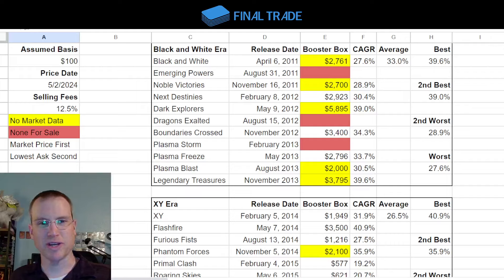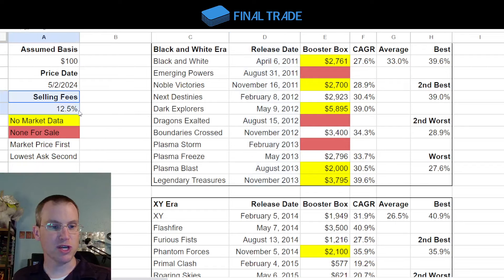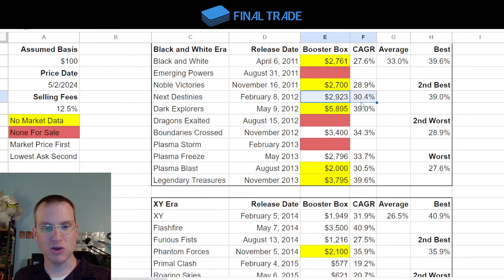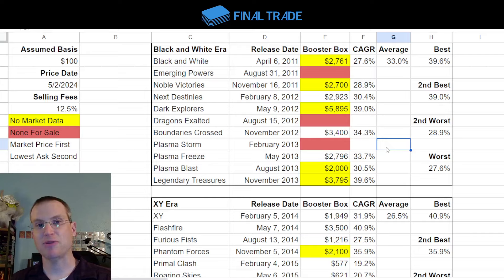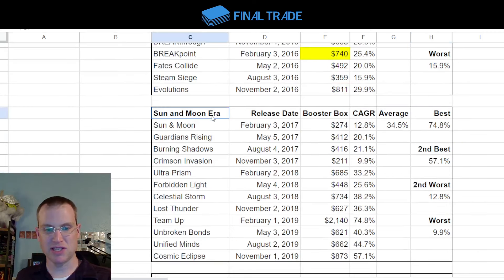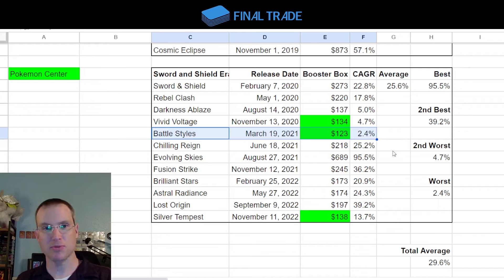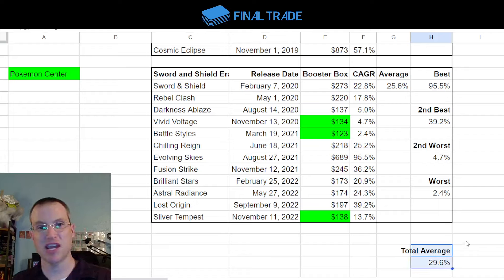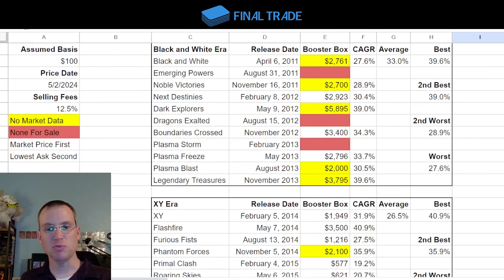Pokemon Beats Wall Street. Still.